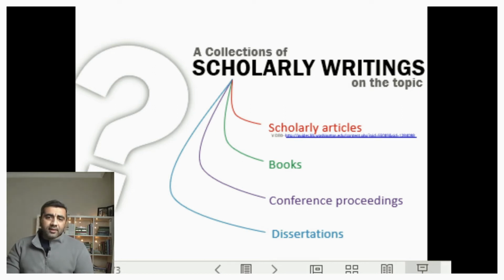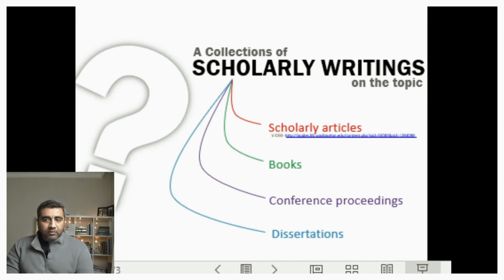LITERATURE REVIEW Part 3 : simple steps for writing an effective literature review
LITERATURE REVIEW: simple steps for writing an effective literature review

Your support means it all, it allows me to make these videos for you guys!